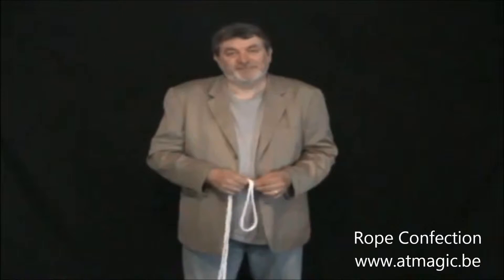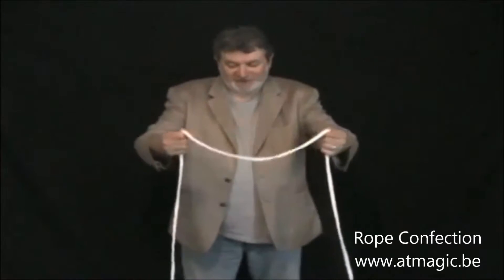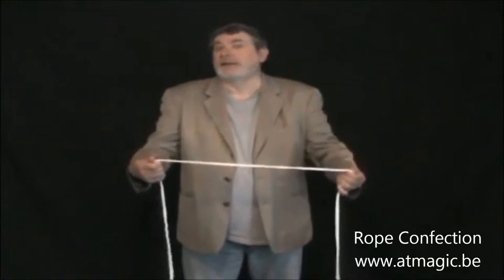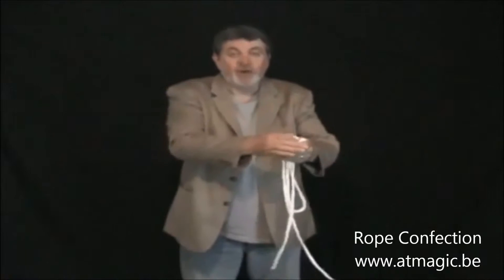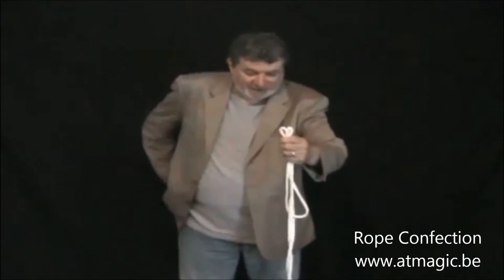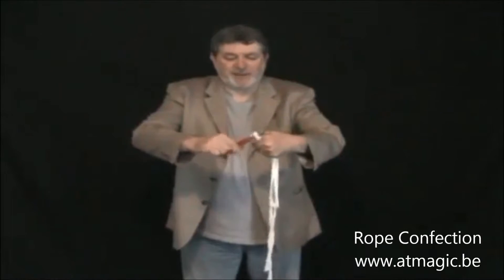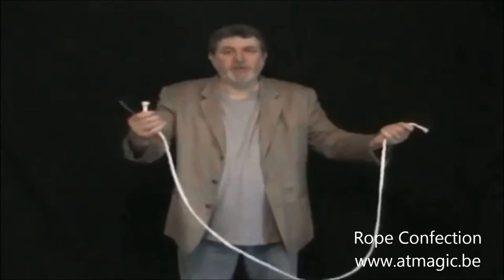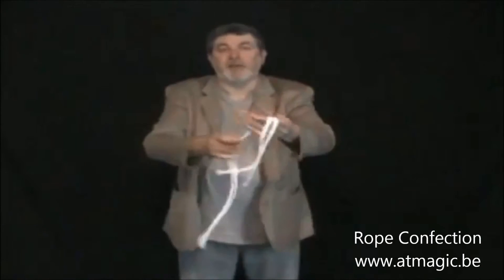Rope Confection - A&T Magic Shop